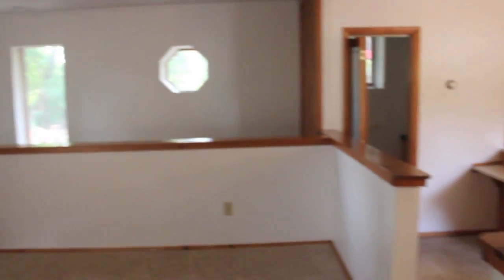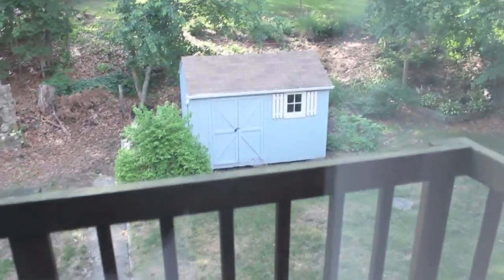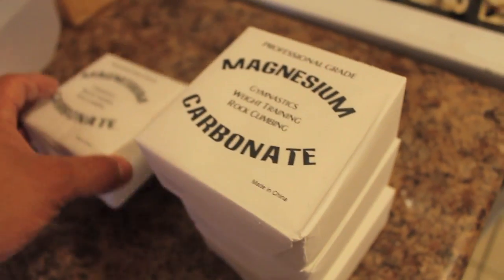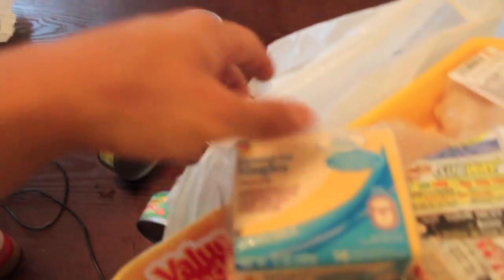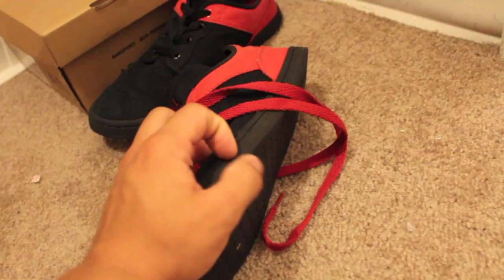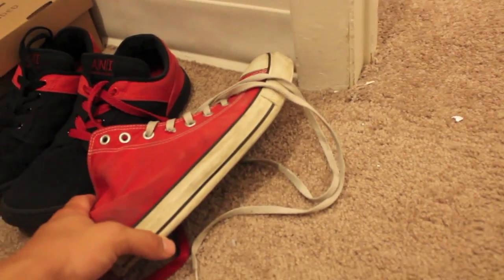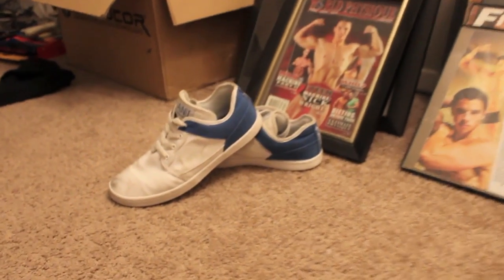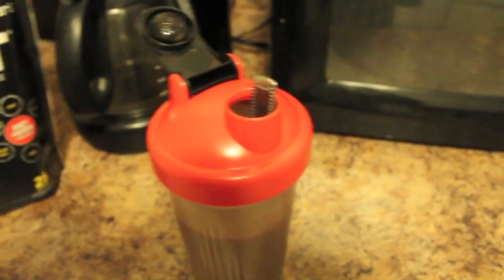New House - Embarassing Gym Story - Deadlift Shoes